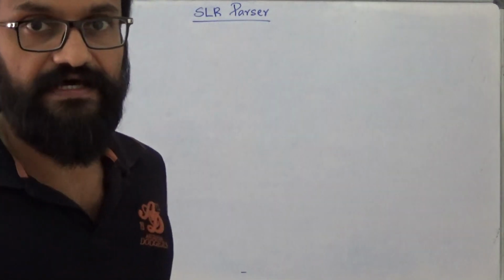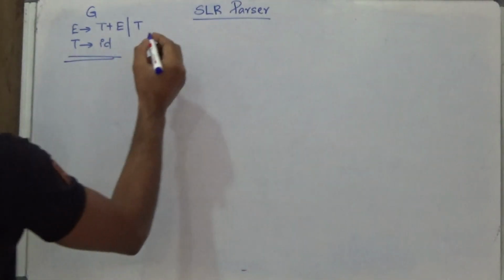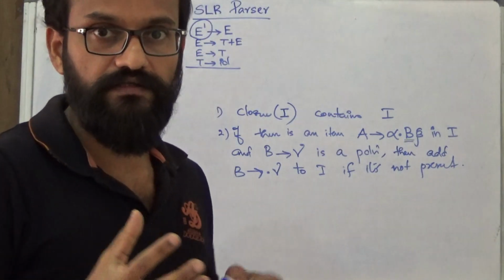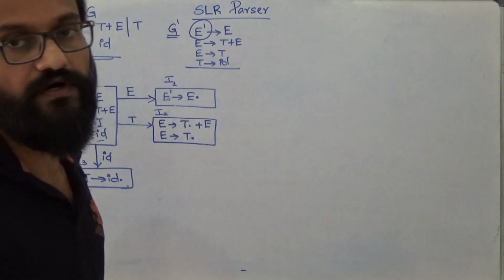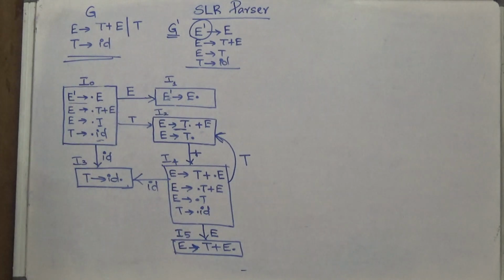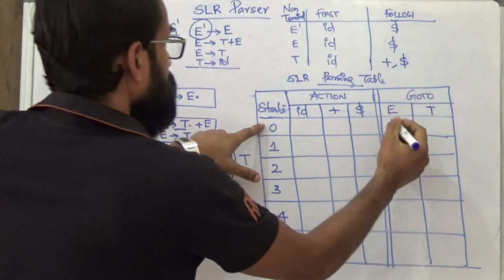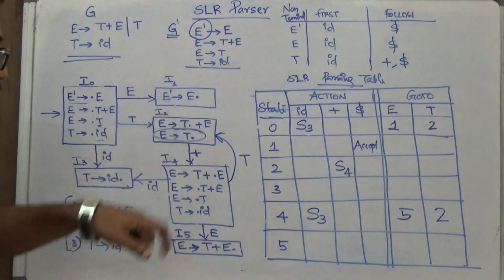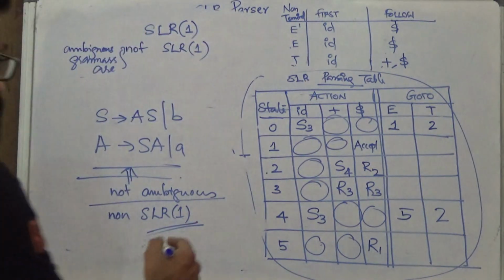SLR Parser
Constructing SLR Parsing Table